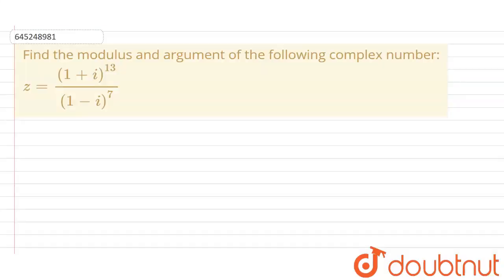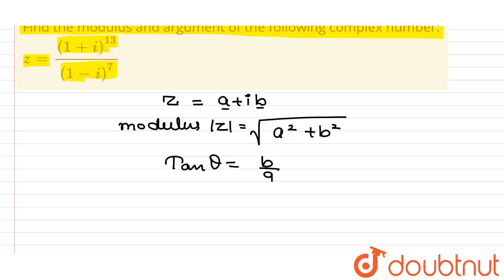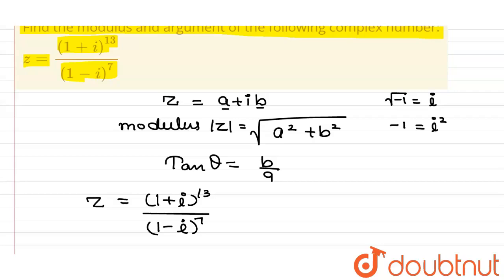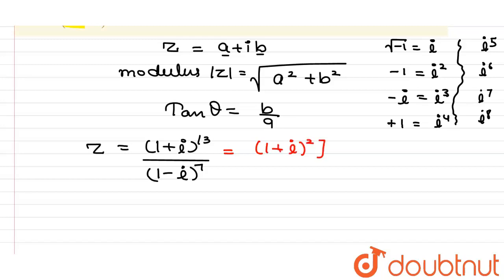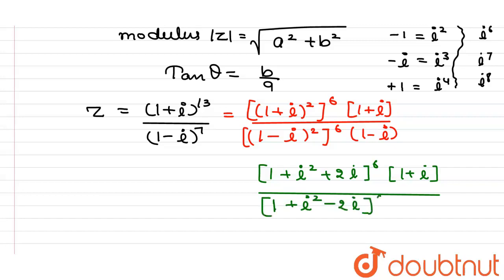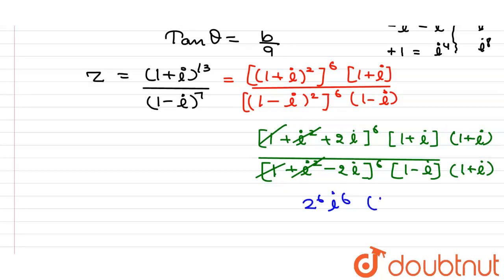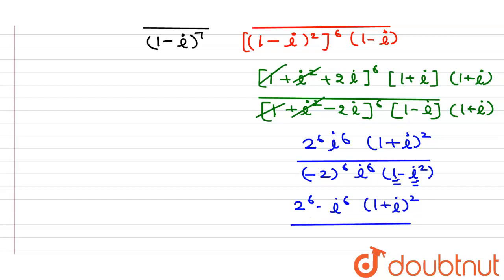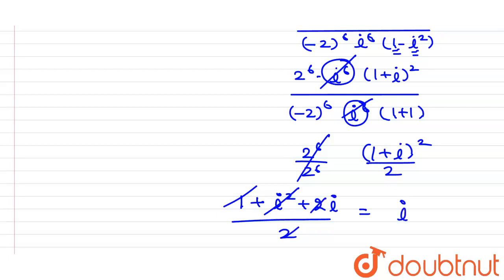Find the modulus and argument of the following complex number: z= (1+i)^13/(1-i)^7 | 12 | COMP...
Find the modulus and argument of the following complex number:  z= (1+i)^13/(1-i)^7
Class: 12
Subject: MATHS
Chapter: COMPLEX NUMBERS - FOR BOARDS
Board:IIT JEE

👉 Have Any Query? Ask Us.